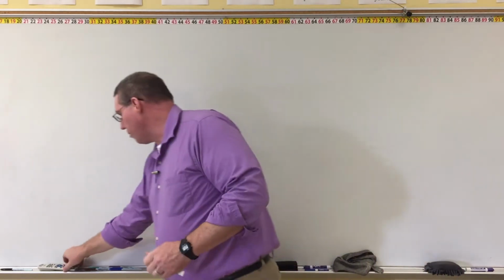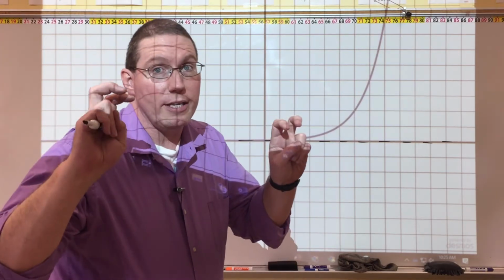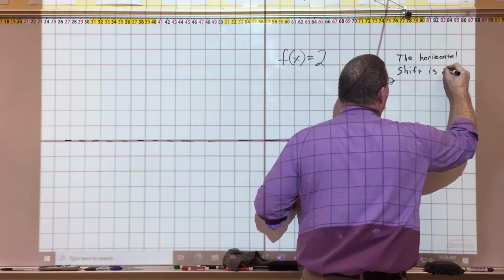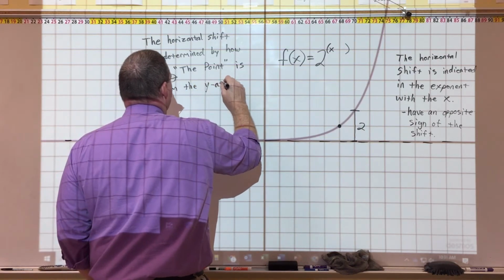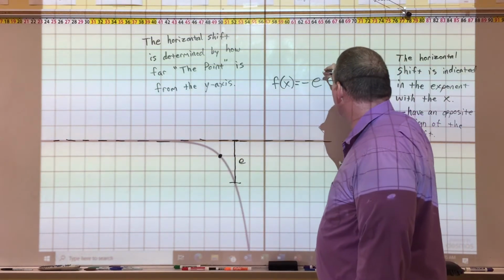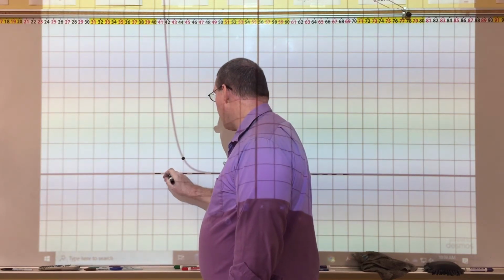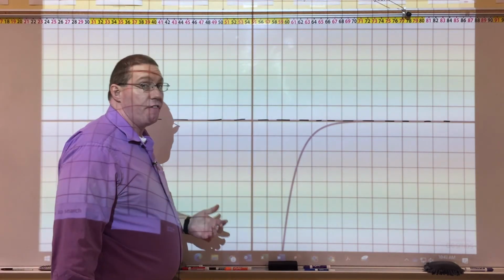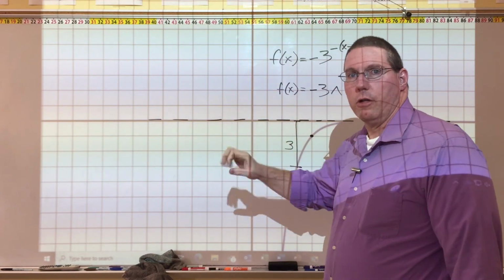Exponential Graph - Horizontal Shift - Mr. Ryan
Mr. Ryan explains how a horizontal shift in the graph of an exponential function is represented in the analytical expression of the function.